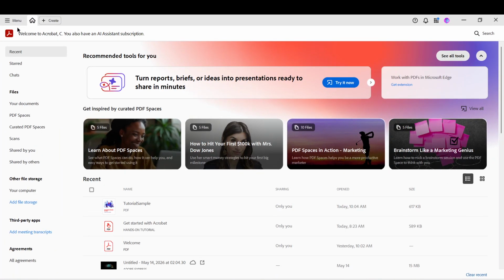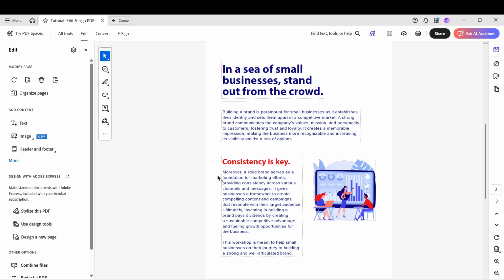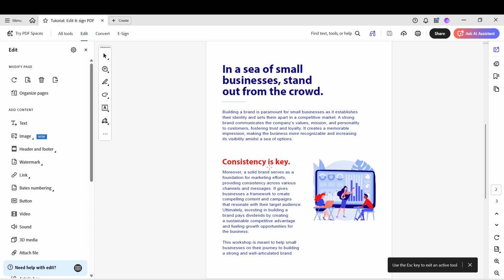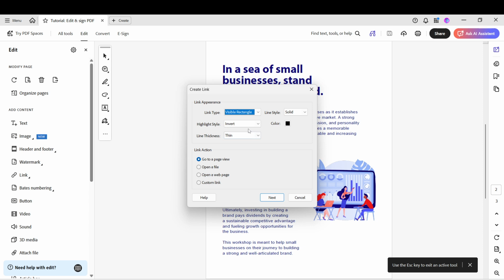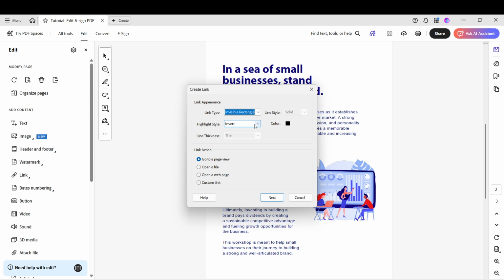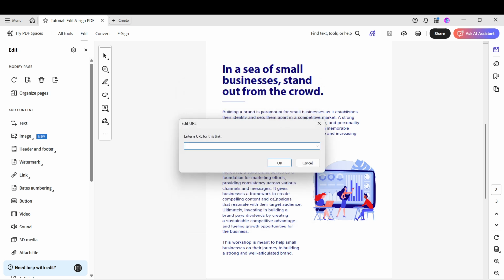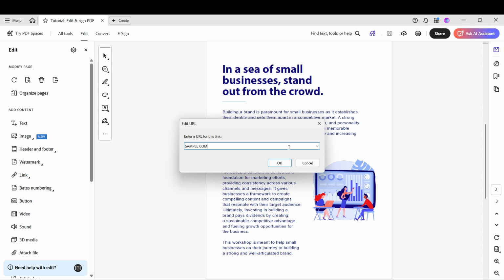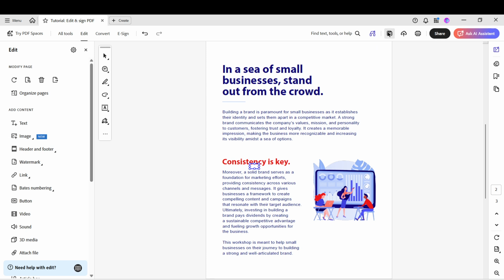How to Add a Hyperlink in Adobe Acrobat Pro [2026 Full Guide]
How to Add a Hyperlink in Adobe Acrobat Pro

In this video, we show you exactly how to add a hyperlink in Adobe Acrobat Pro to connect your document directly to external websites, specific pages, or external files. This functionality transforms traditional reading materials into interactive digital pathways for your audience. By implementing this feature, we create a connected user experience that expands the value of your document beyond the boundaries of the PDF itself.

Mastering link generation significantly improves navigational structure, digital publishing quality, and marketing outreach. Creating active destinations within your text or over visual assets ensures that your portfolios, corporate reports, and instructional guides allow users to instantly access cross-references, landing pages, or source data. We focus on utilizing the web and document linking infrastructure to establish active hotspot regions and configure target parameters for smooth interactive navigation.

Technical Specs:
Software: Adobe Acrobat Pro; Feature: Link & Navigation Tools